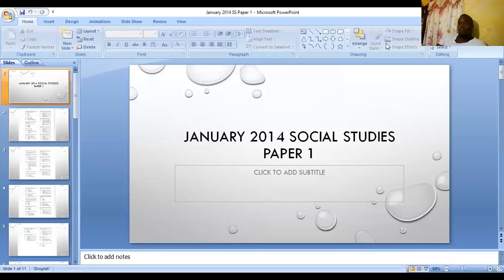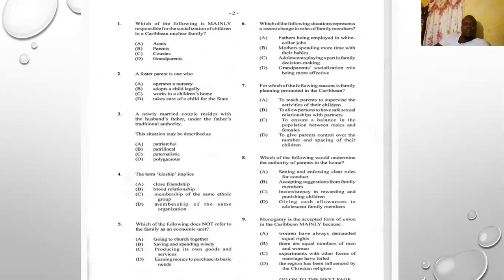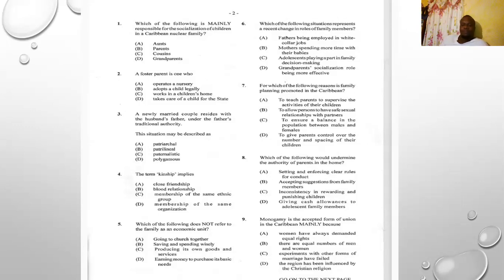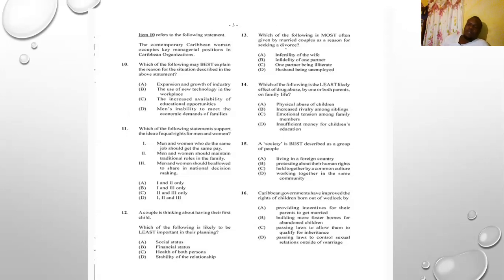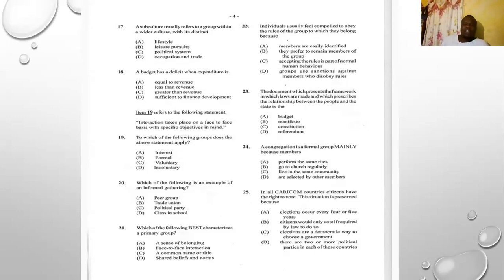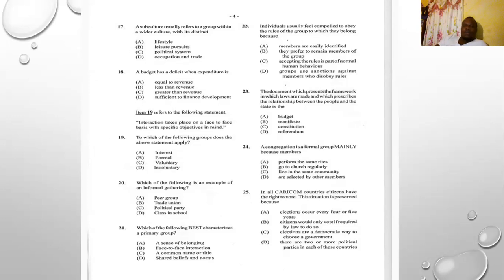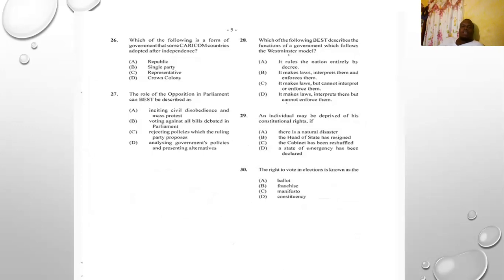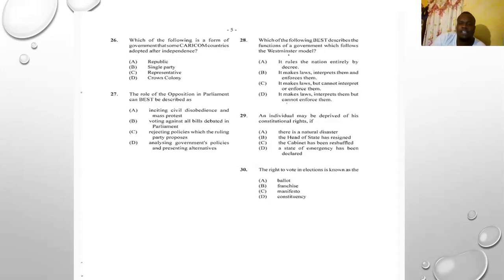January 2014 CSEC SOCIAL STUDIES PAPER 1 (Part 1)